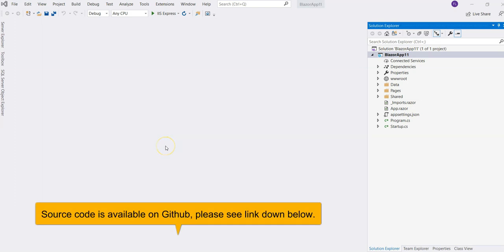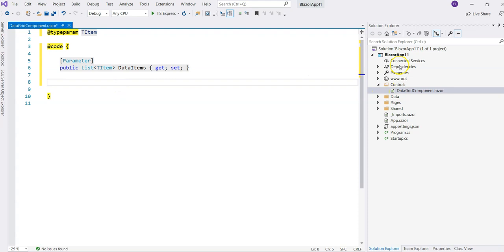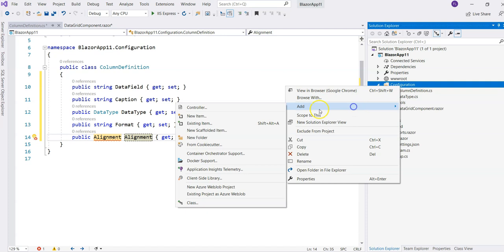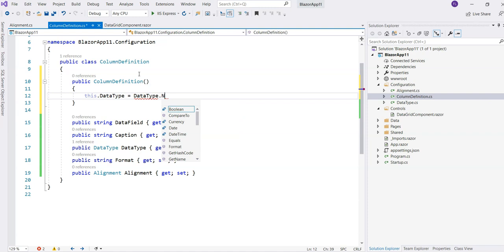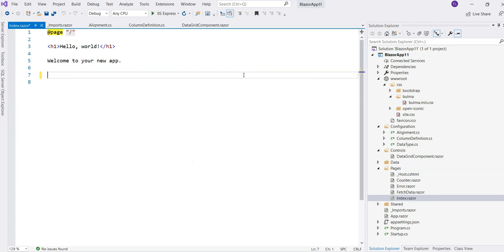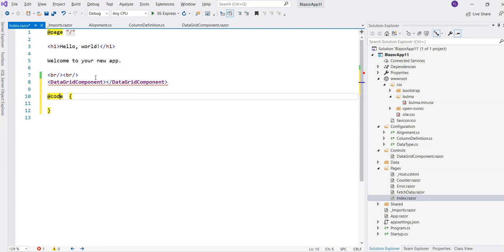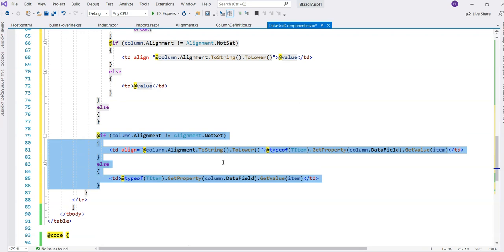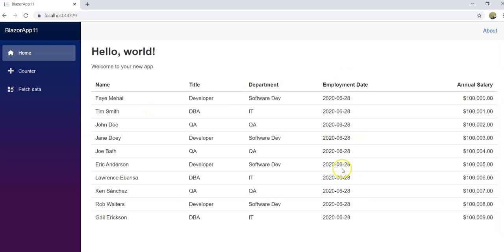Blazor Tutorial - Ep19 - How to Create a DataGrid with Blazor like DevExtreme / DevExpress DataGrid